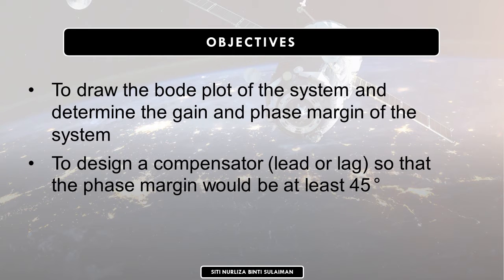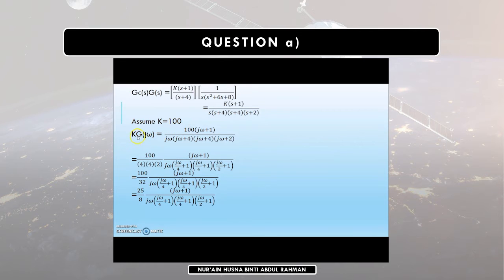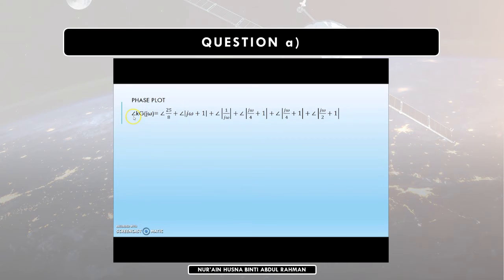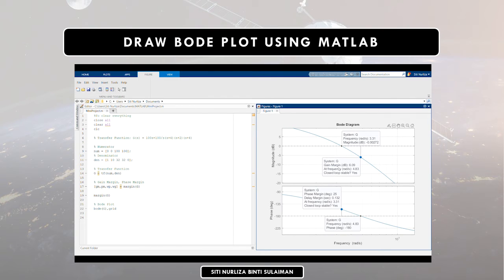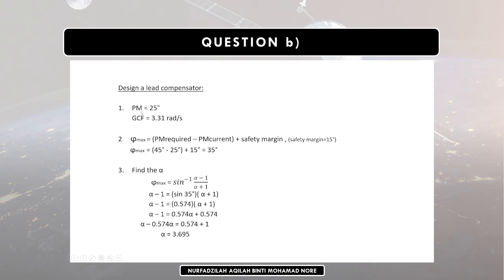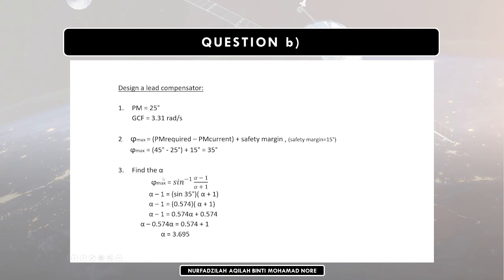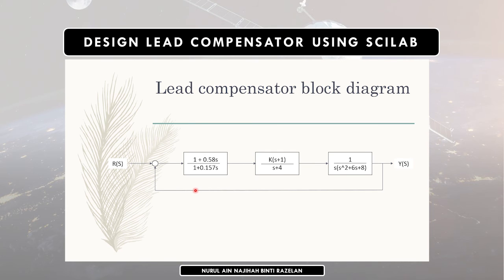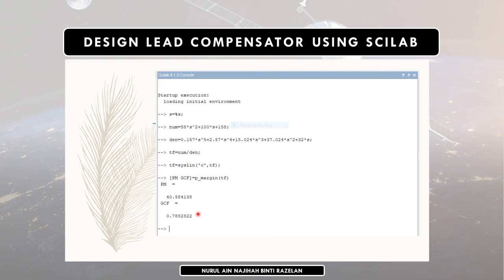MINI PROJECT EKT318: PLANET EXPLORATION SYSTEM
EKT318: MODERN CONTROL SYSTEM
PLANET EXPLORATION SYSTEM

GROUP MEMBERS:
1. NUR’AIN HUSNA BINTI ABDUL RAHMAN
2. NURFADZILAH AQILAH BINTI MOHAMAD NORE
3. NURUL AIN NAJIHAH BINTI RAZELAN
4. SITI NURLIZA BINTI SULAIMAN